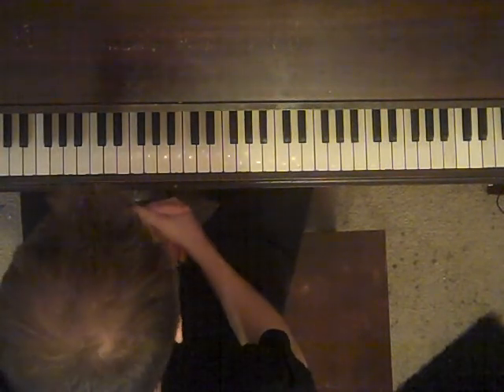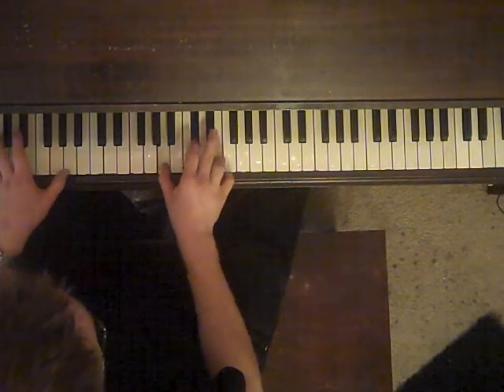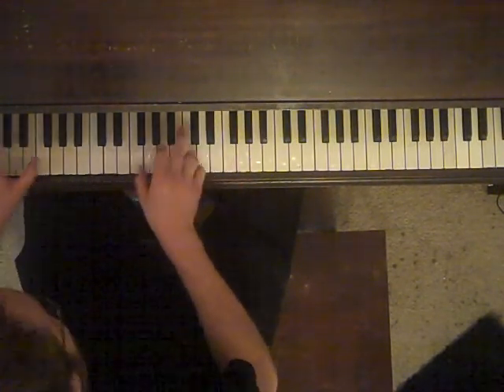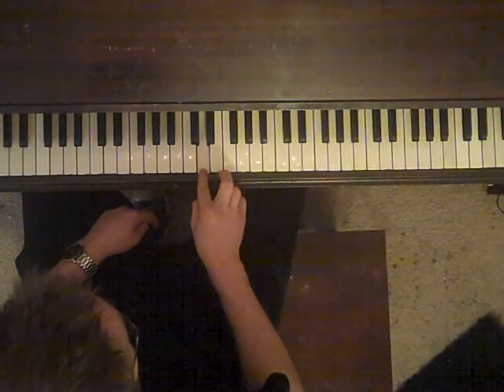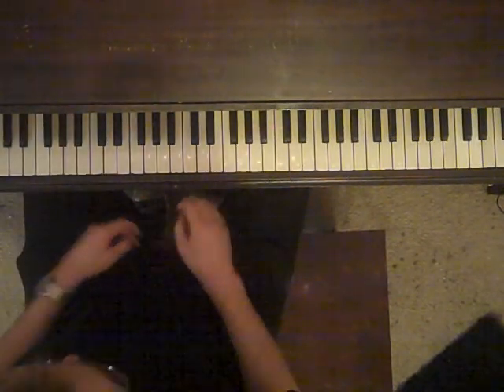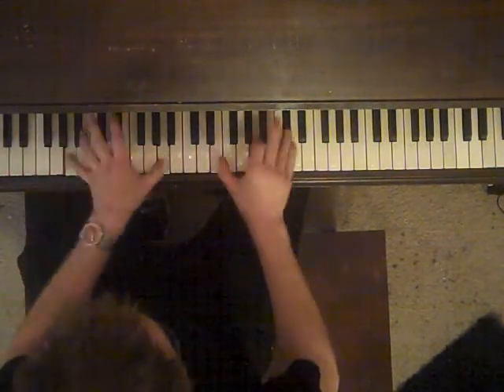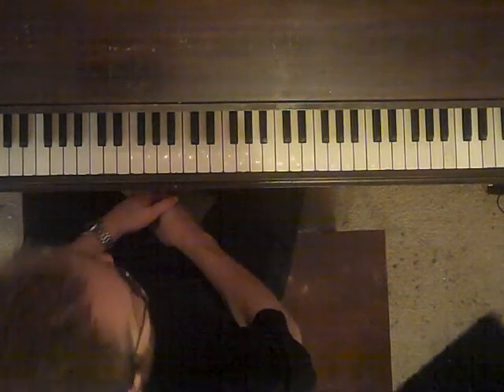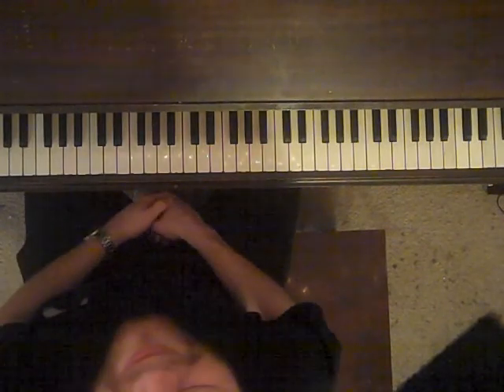Sad Max Piano Tutorial #8 - "Disproportionately Happy"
Teague gives a tutorial on his song "Who's There" from the musical Sad Max.